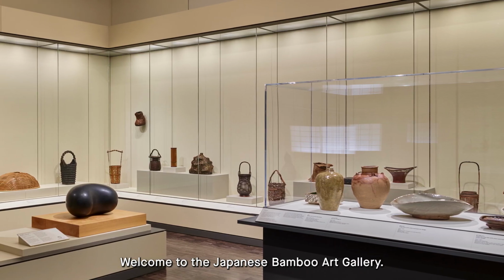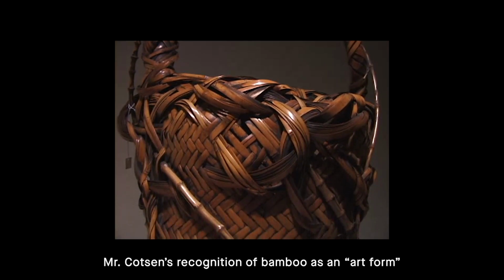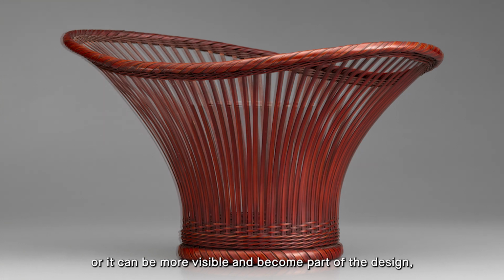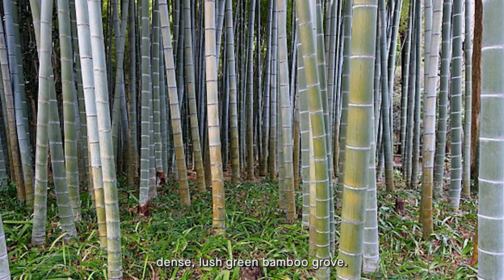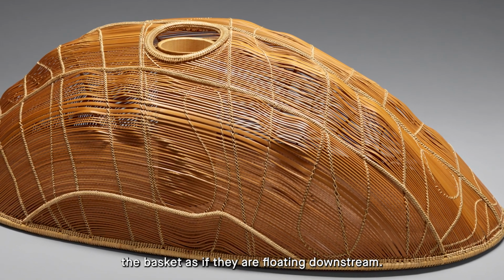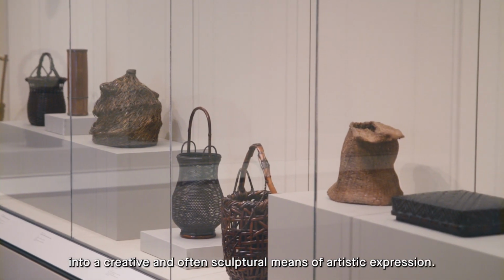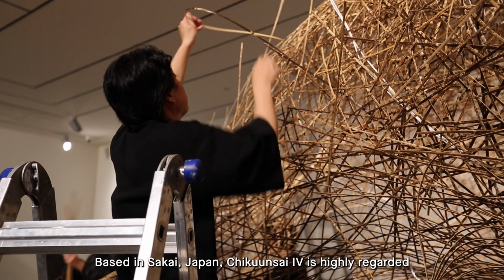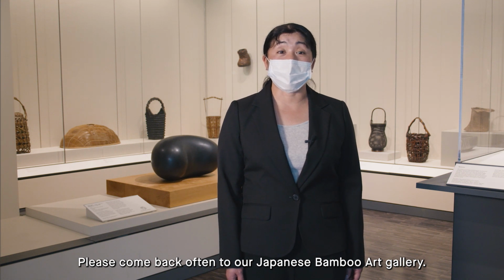Virtual Tour-only: Art Escapes, Ep. 8: Japanese Bamboo Art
With its elaborate braiding techniques and unique methods of cutting, curing, and twisting, all passed down from one “master” to the next across generations, Japanese bamboo is revered for its expressive possibilities. In the 21st century, the practice of bamboo art remains diverse, with a new generation of women and men exploring the technical and aesthetic qualities of bamboo. Learn what elevates the most functional forms — more than mere baskets — to the realm of drama and dreams.